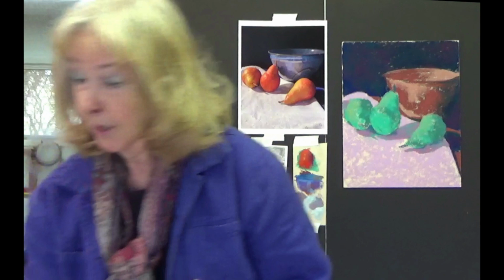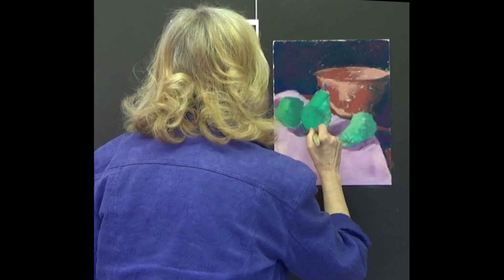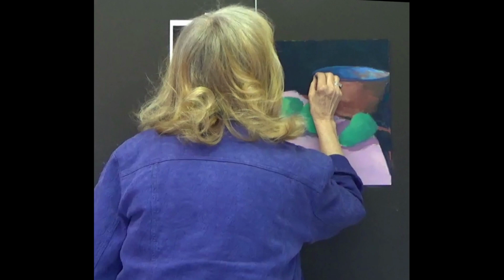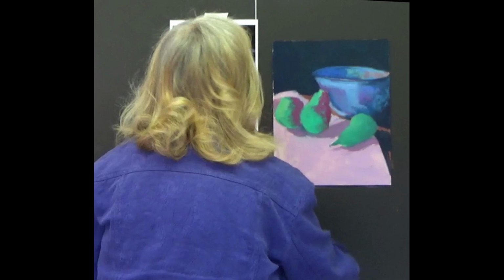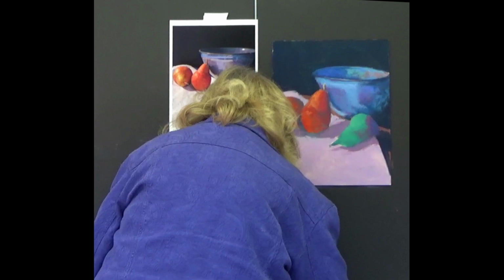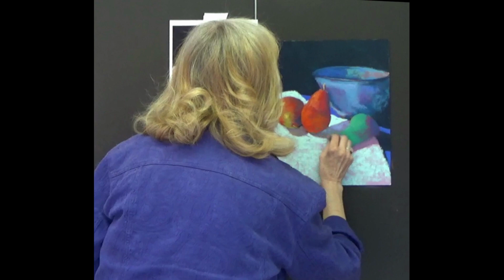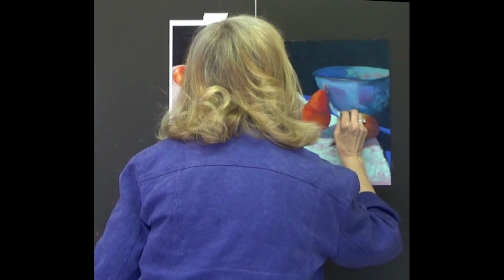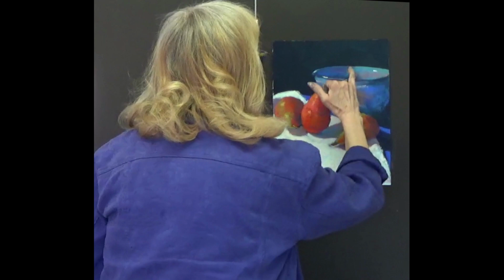Introduction to Pastel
This video was filmed for the Beacon Newspapers online expo and also for use by Northern Virginia Community College (Alexandria Campus) in their art classes.